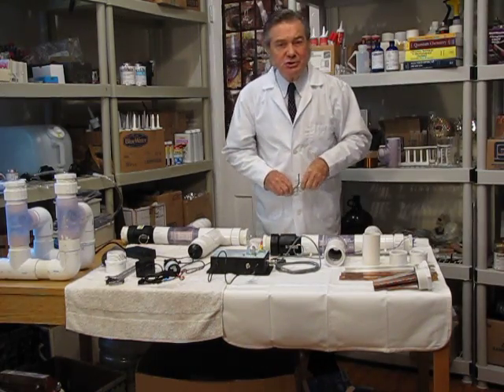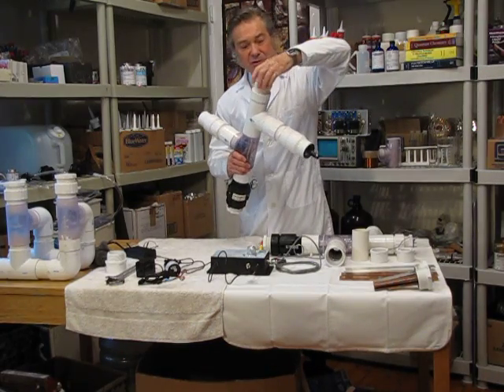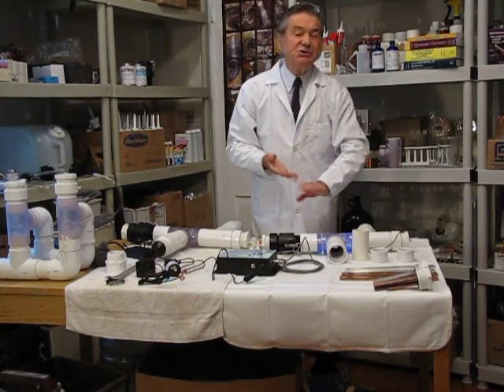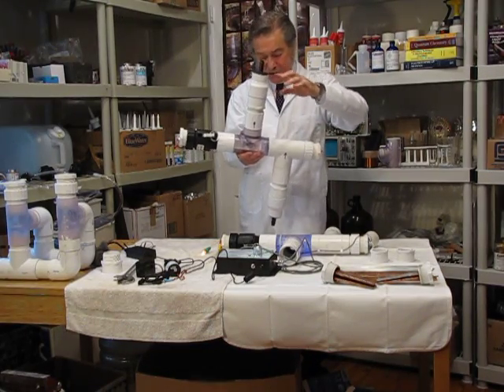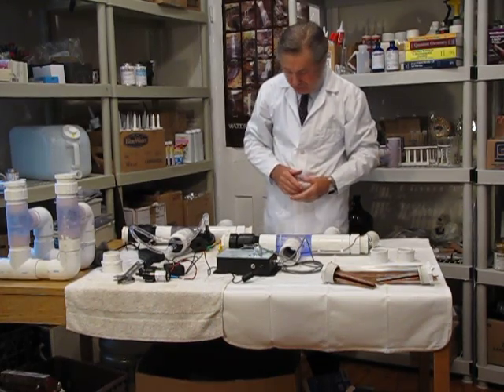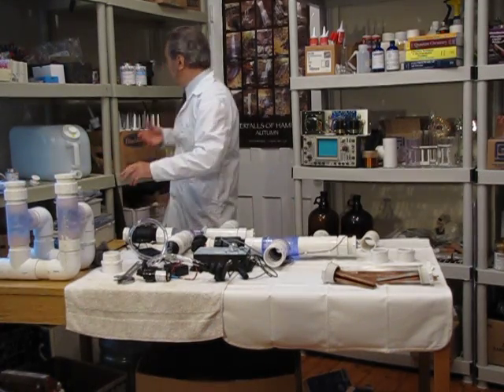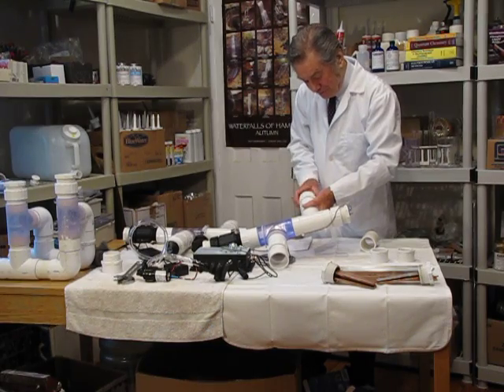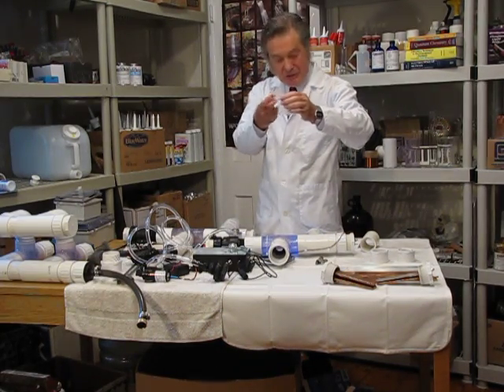ionization.MOV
Bulk industrial quantities of microbicidal water.